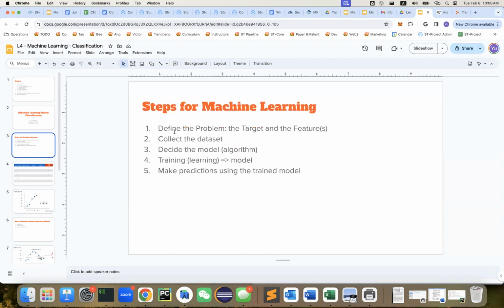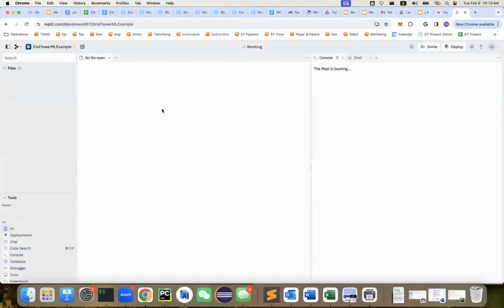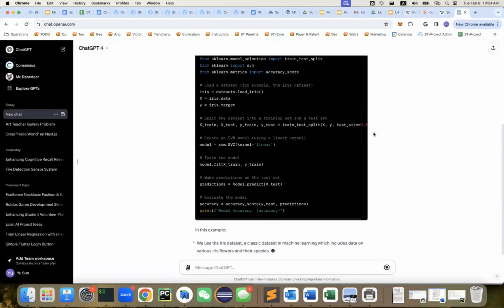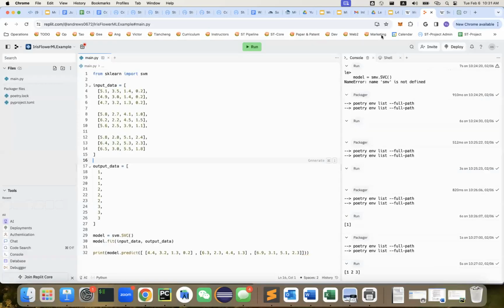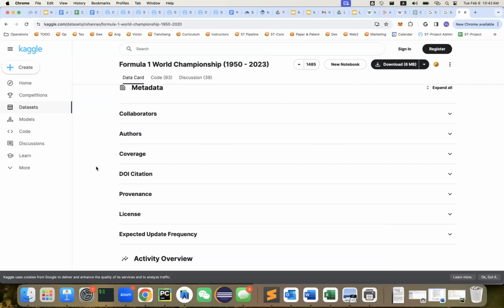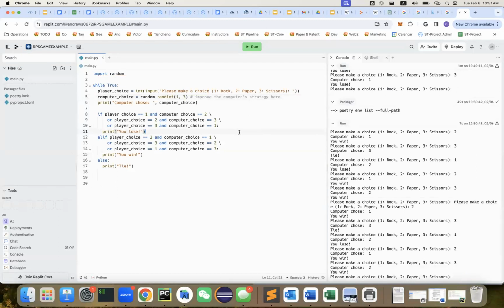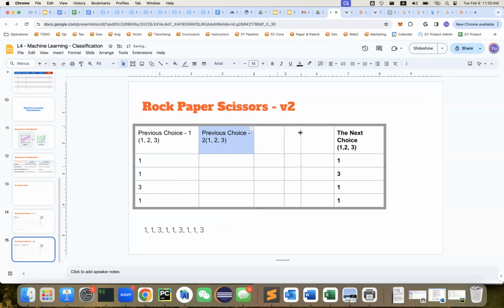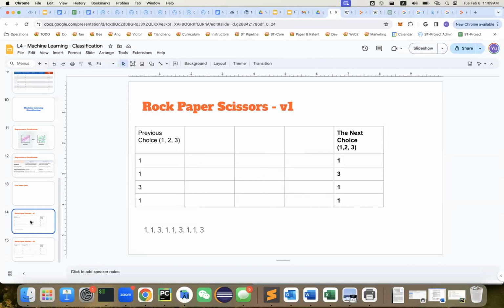L03 - Machine Learning Basics - Classification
CS4990 Prompt Engineering by Dr. Yu Sun at Cal Poly Pomona